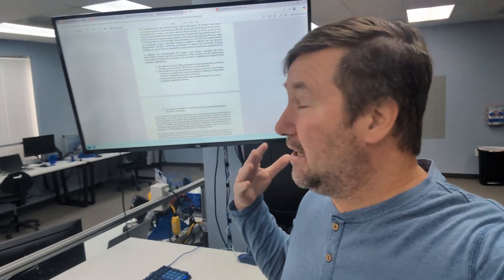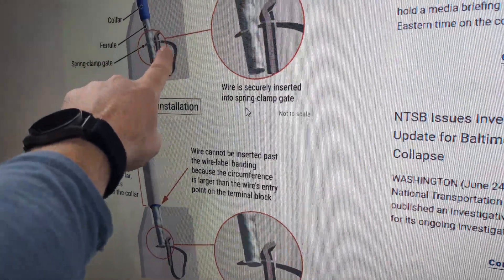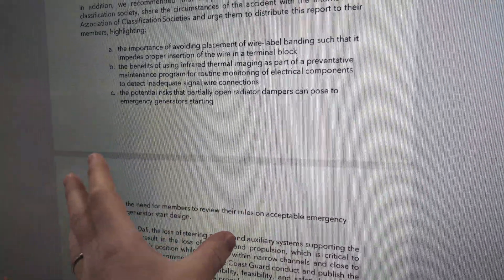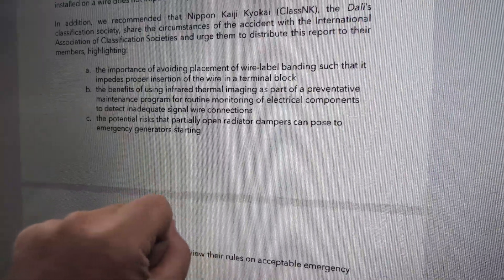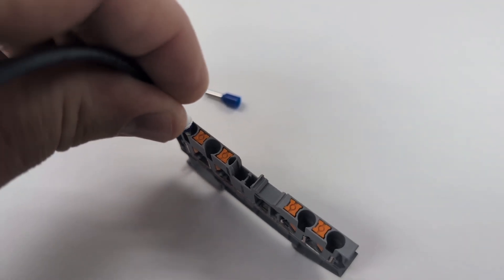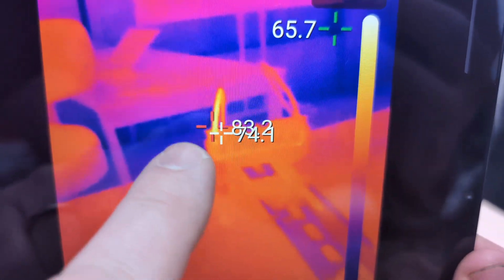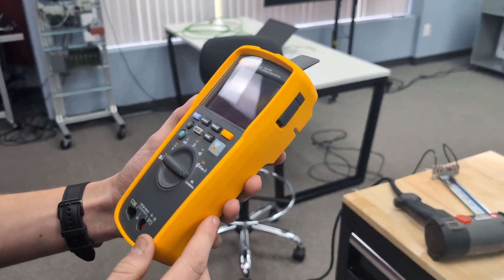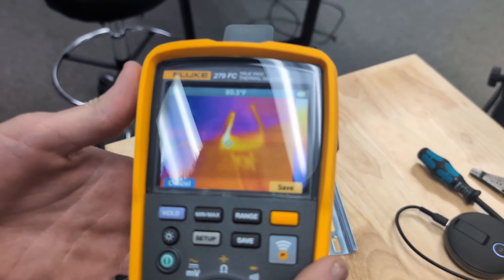NTSB Recommends Thermal Imaging for Control Circuits: The Francis Scott Key Bridge Collapse